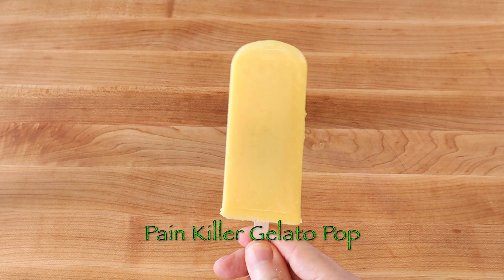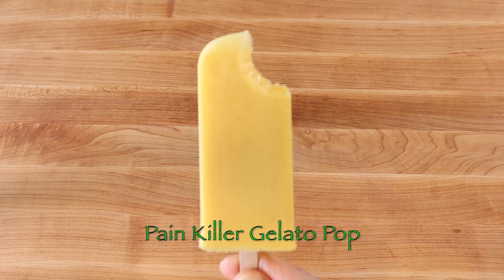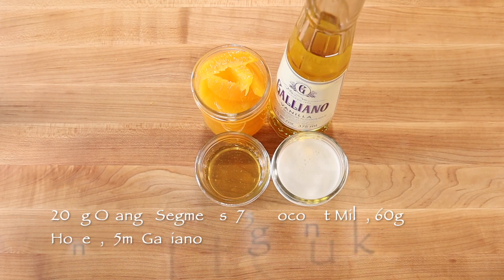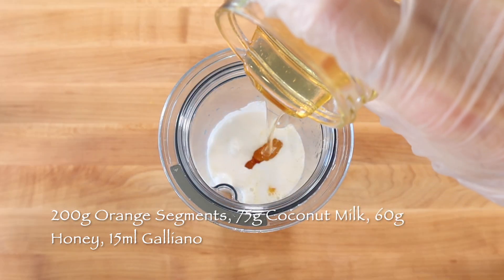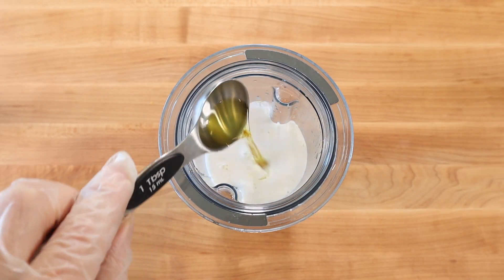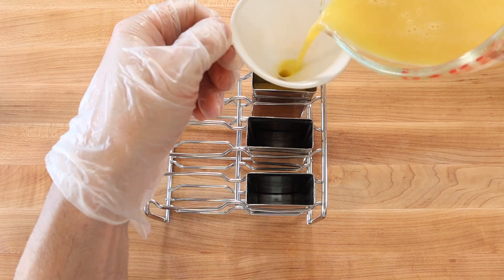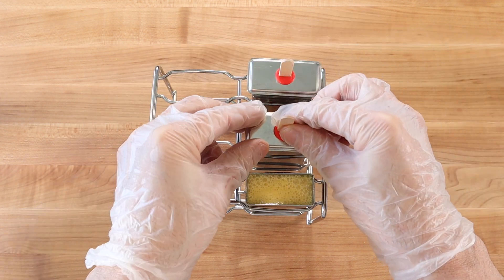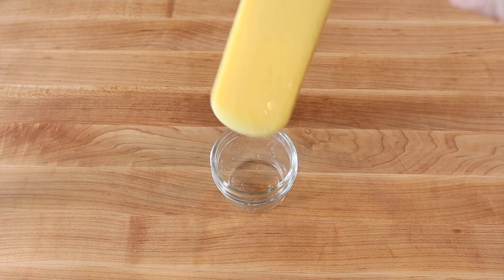Pain Killer Gelato Pop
Orange segments, coconut milk, honey and Galliano liqueur are blended and molded into very delicious frozen cocktail pop.